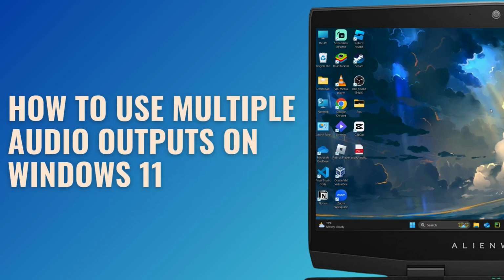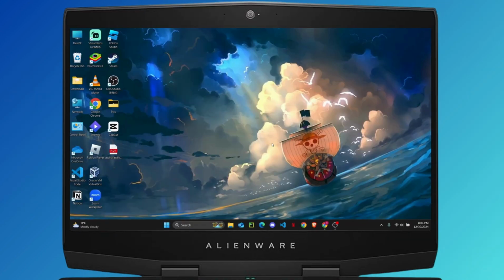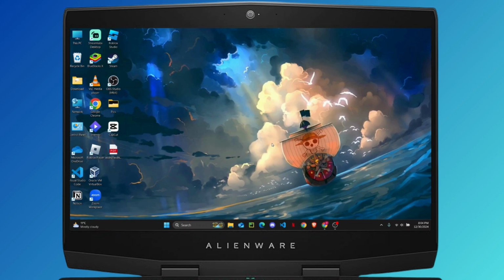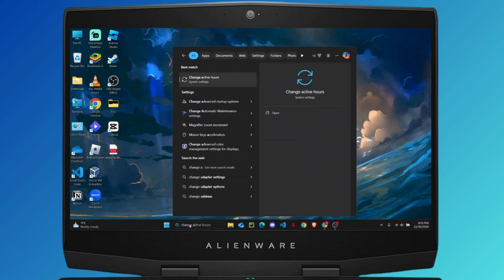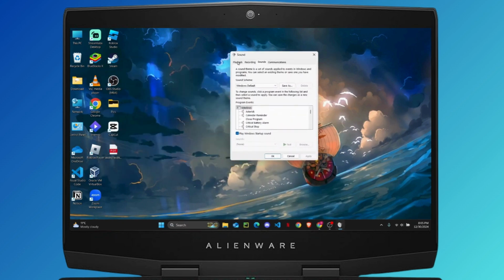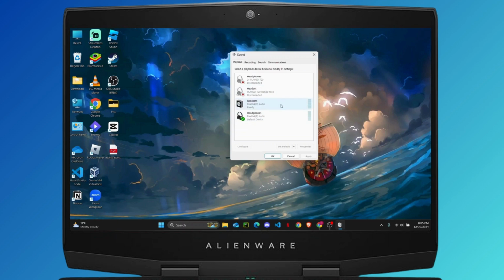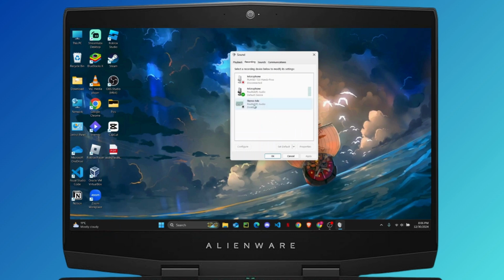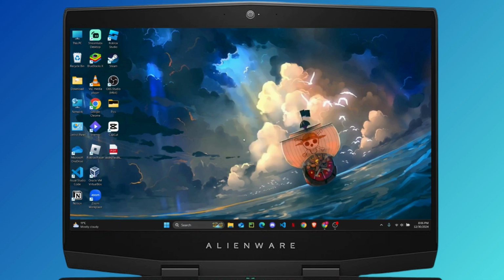How to Use Multiple Audio Outputs on Windows 11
Learn how to set up and use multiple audio outputs on your Windows 11 PC with this simple, step-by-step guide. Whether you need to play sound through two devices simultaneously or configure your audio settings, this tutorial will show you how to make the most of Windows 11’s audio output options.

In this video, you'll discover how to enable multiple audio outputs, configure audio devices, and manage sound playback on multiple devices with ease.

Timestamps:
0:00 Introduction
0:20 Step 1: Accessing Audio Settings
0:45 Step 2: Enabling Multiple Audio Outputs
1:10 Step 3: Configuring Audio Devices